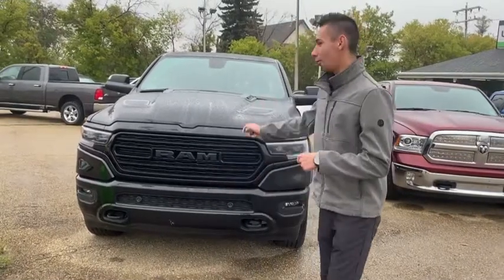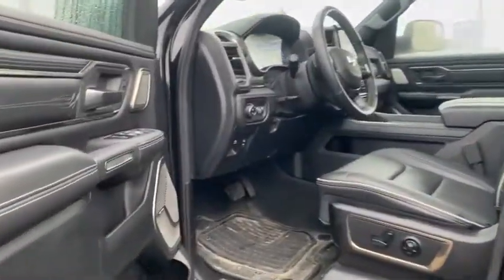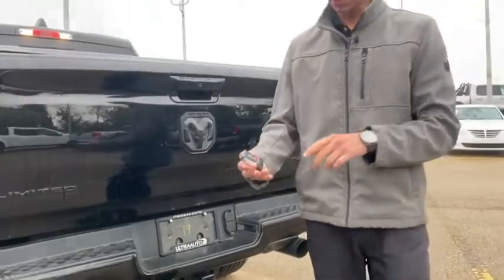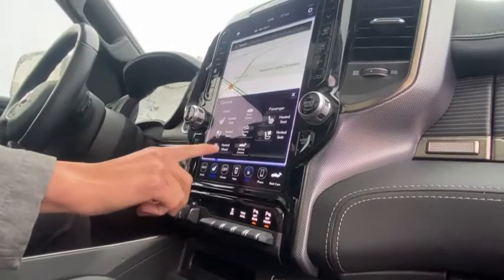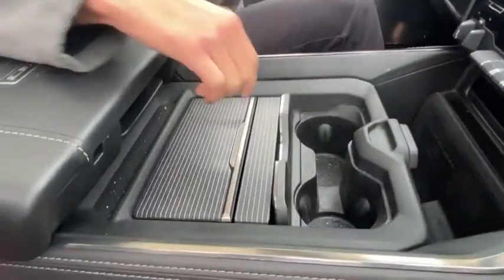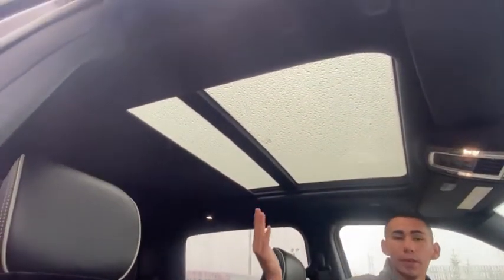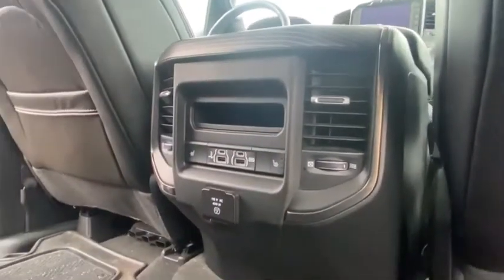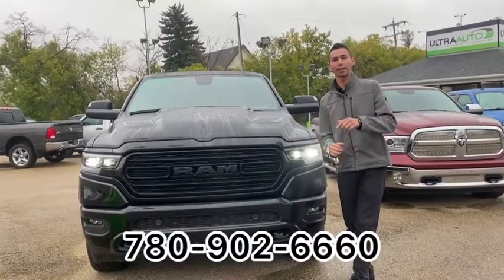2020 Ram 1500 Limited | Stock M0468 | UltraAuto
Check out this 2020 Ram 1500 Limited available here at Ultra Auto.

Limited | Black Appearance Package | 4x4 | Crew | Heated/Cool Seats | Tow Assist | 12" Screen | NAV | Black Alloy Wheels | Apple Car Play | Android Auto | Bluetooth | Cruise Control | Air Conditioning

Stock

Ultra Auto
14710 Mark Messier Trail NW
Edmonton, AB T6V 1H5
Canada